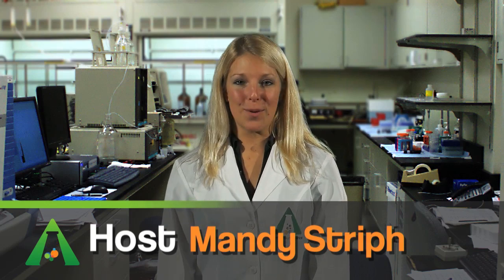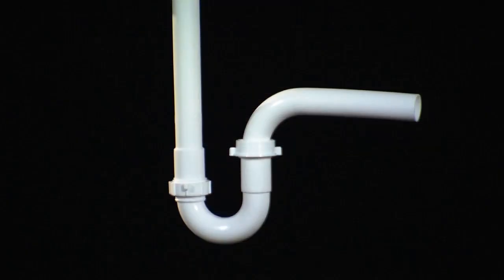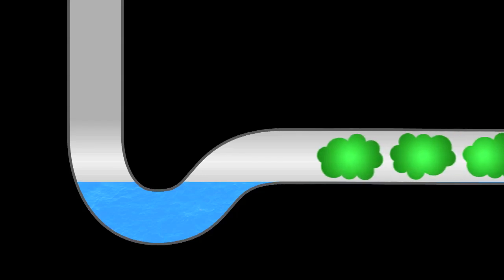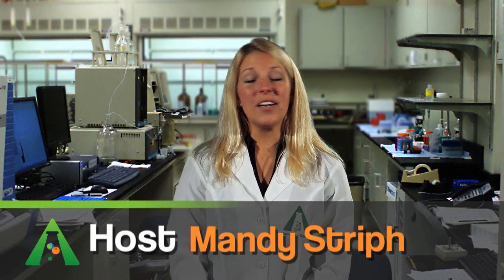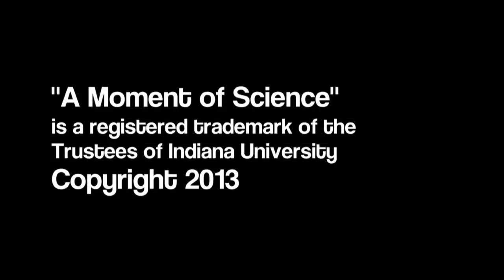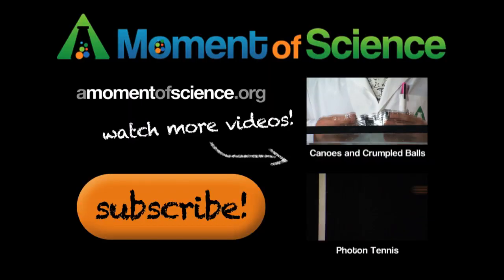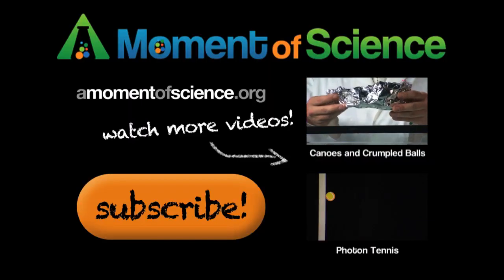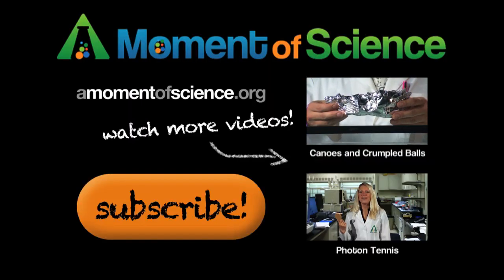It's a Trap! | A Moment of Science | PBS